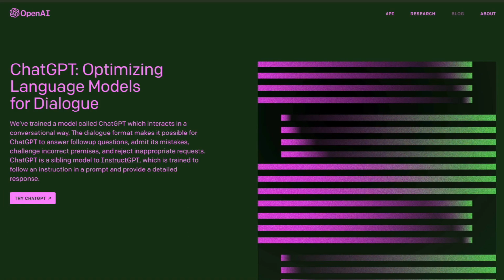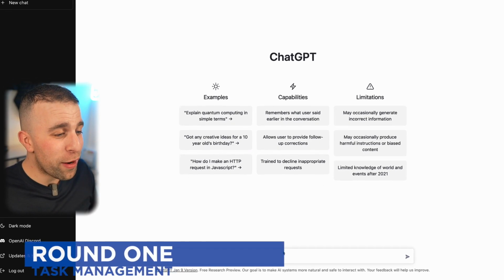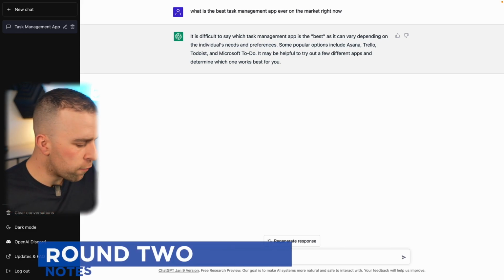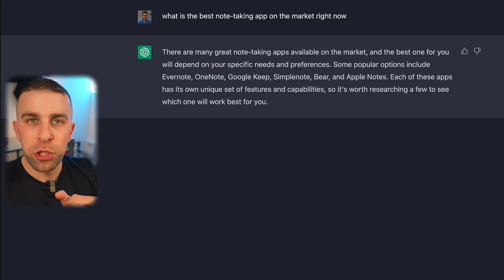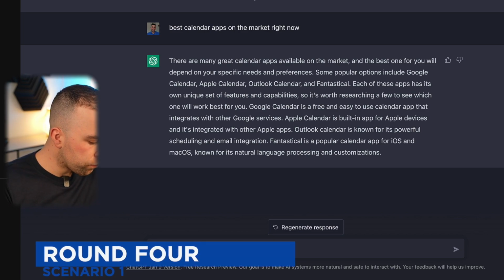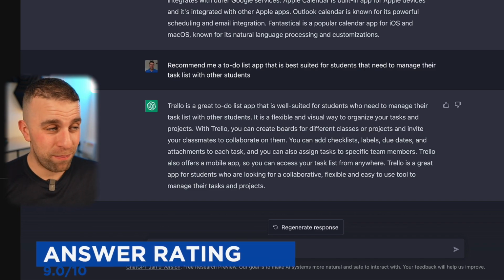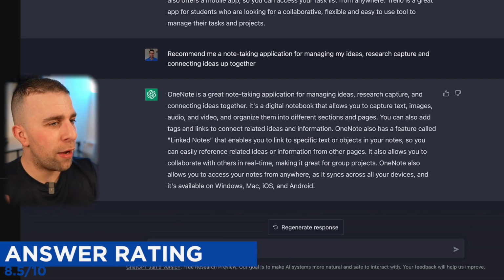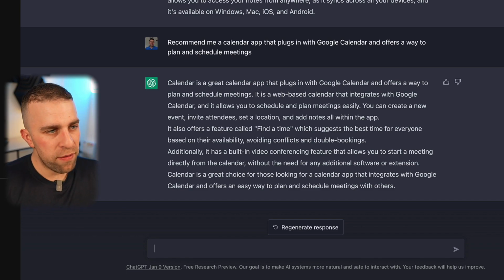AI Recommends Best Notes, Tasks & Calendar Apps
Stop doing busywork! Try Bento Focus Find the best productivity tools with our

Can AI recommend better than Francesco? Let's find out in today's feature about the best productivity recommended by OpenAI tools like ChatGPT. These are the 6 rounds of questions we posed to ChatGPT and suggested it to recommend.

⏰ TIMESTAMPS

00:00 - Introduction